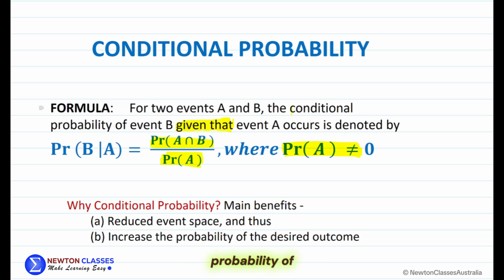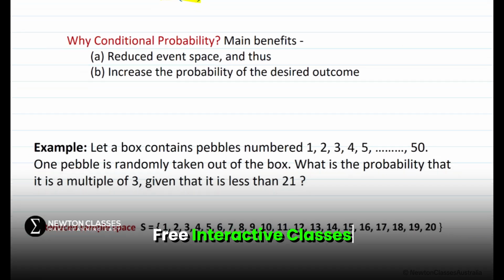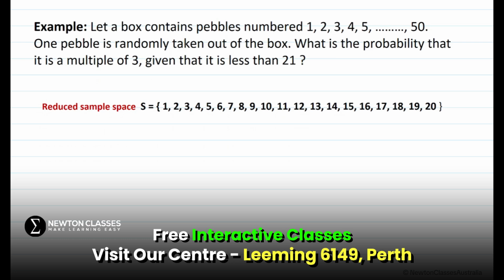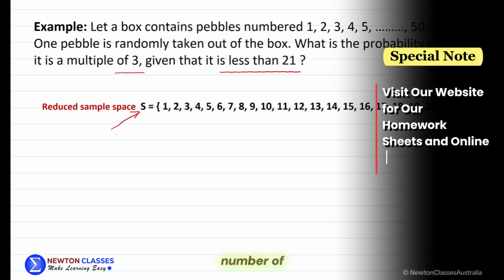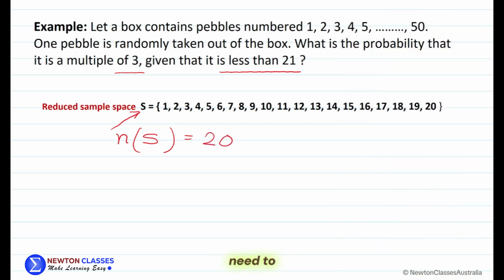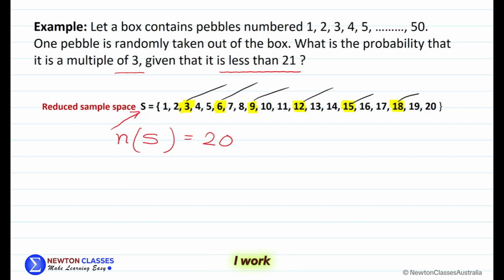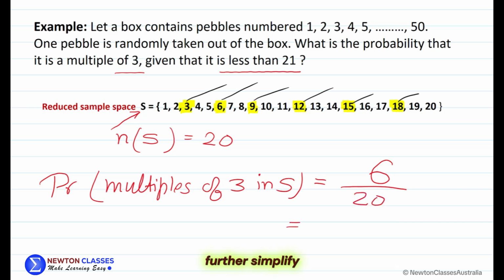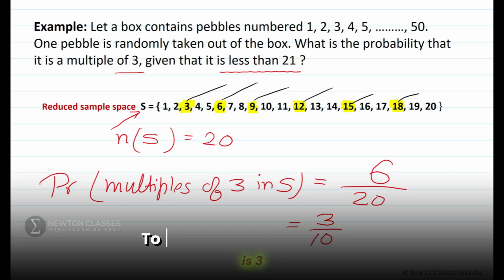Conditional Probability | Concepts | Applications | Dr Nick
Learn Conditional Probability in easy steps. Find probability of event A given event B has already happened. Step by step process.